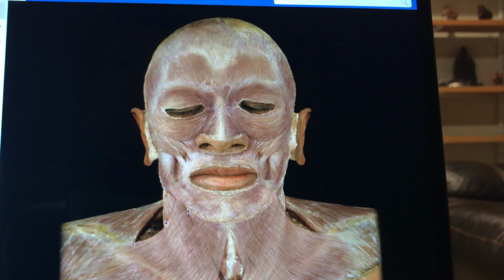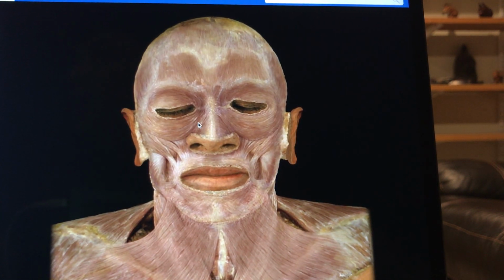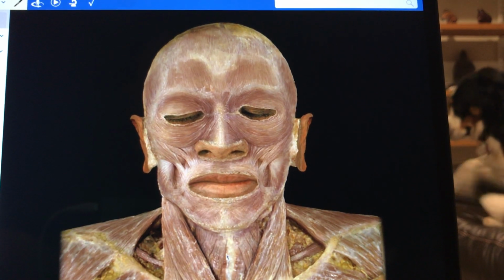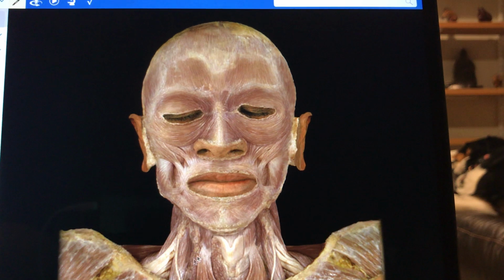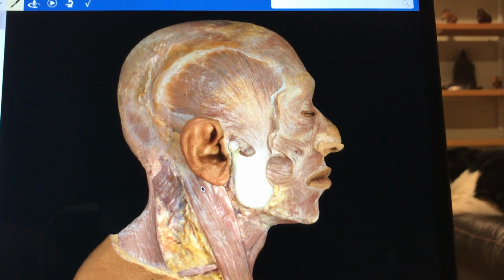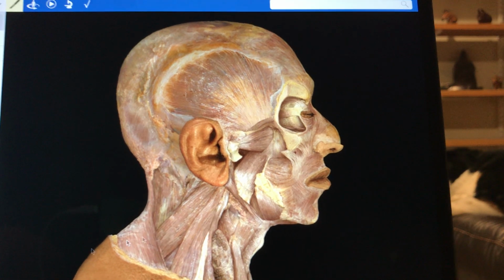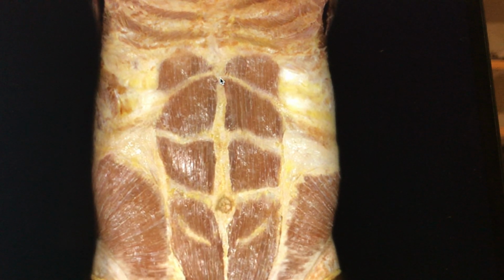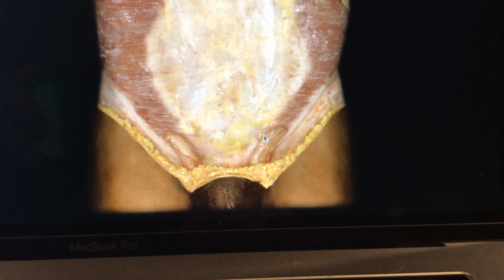Cadaver-Muscles of neck/chest/Abs